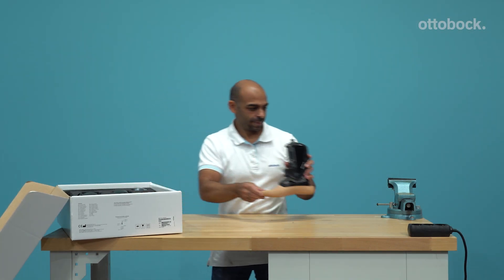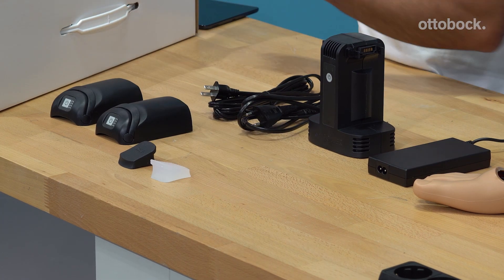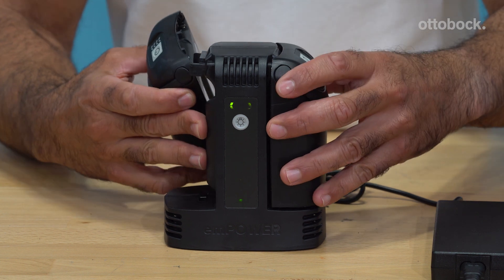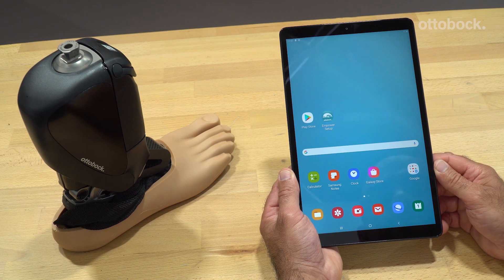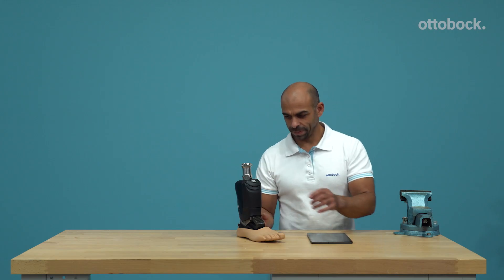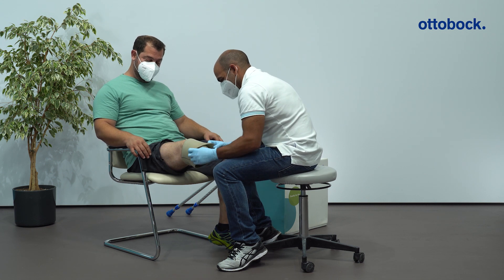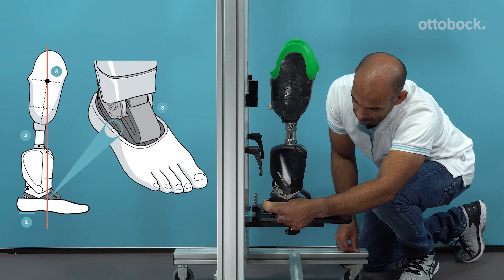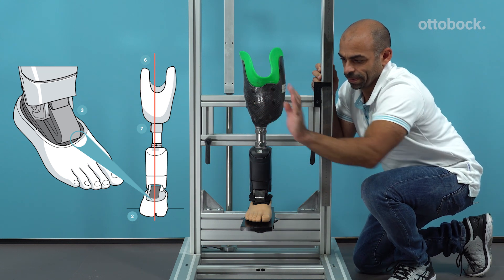Empower. First steps and bench alignment | Ottobock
This video guides you through the first steps and the bench alignment of the Empower prosthetic foot with the help of the Setup app: From the preparations for use, the input of user data to the bench alignment.
(Video 1/4)